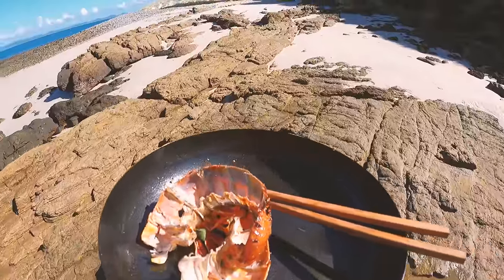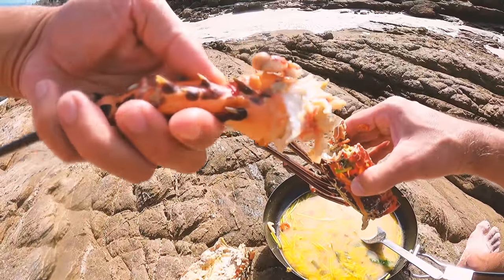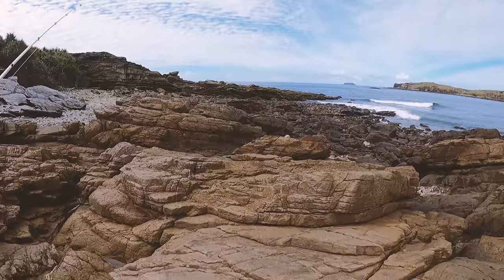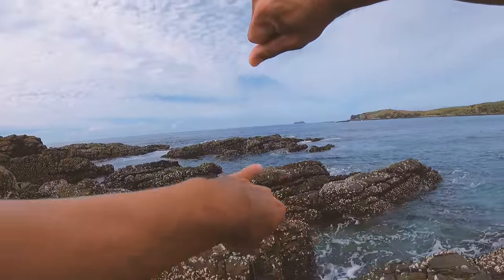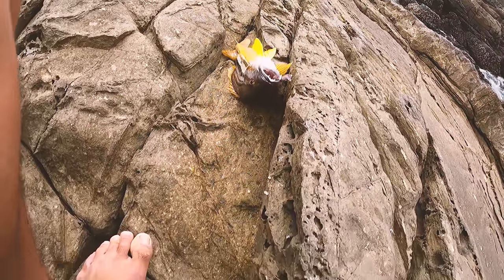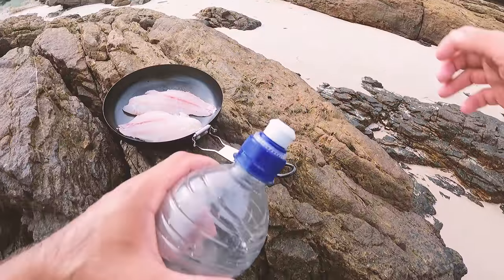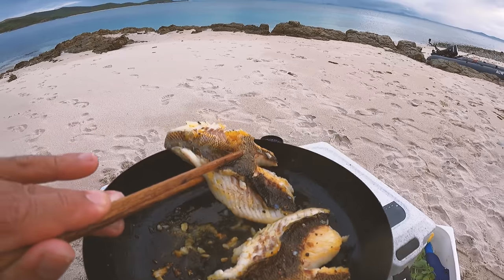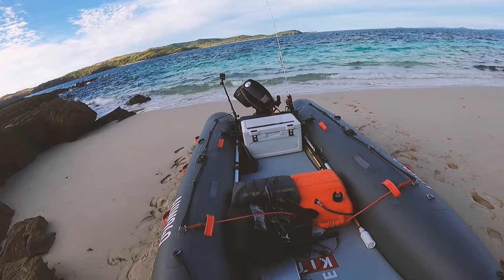Eat What You Catch, Lobster Tom Yum Soup - SOLO CAMPING An Uninhabited Island - Part 2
Lobster leg meat in hot and spicy soup, plus fresh fillets from the ocean! It doesn't get much better then that, pity I had to leave with the weather deteriorating but always a good time catching and cooking on an island. Until next time 🤙